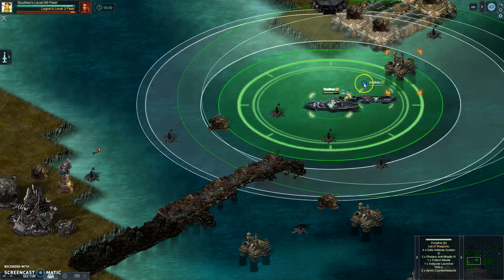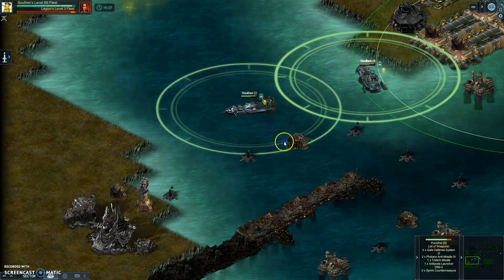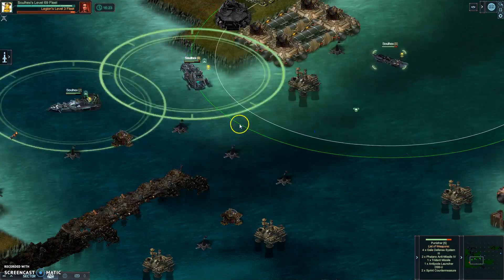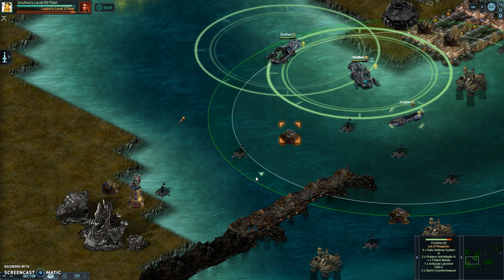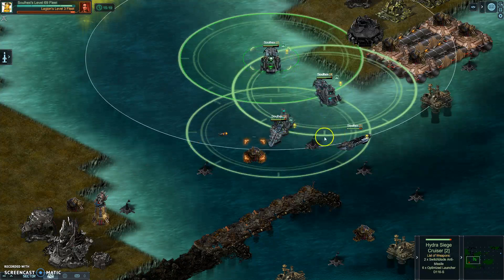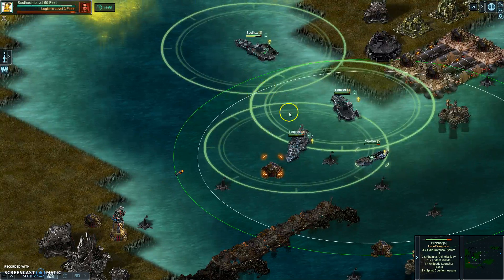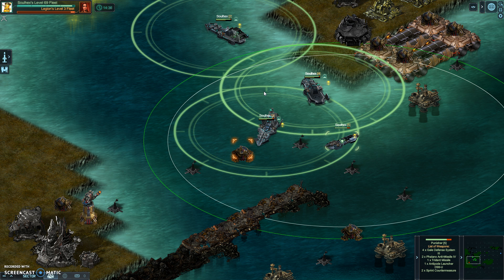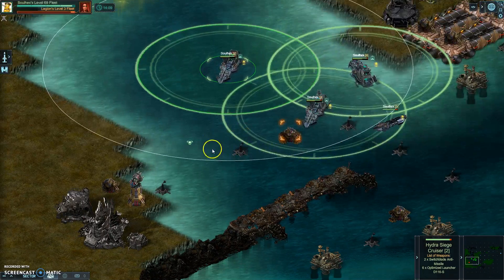Switchblade vs Phal4